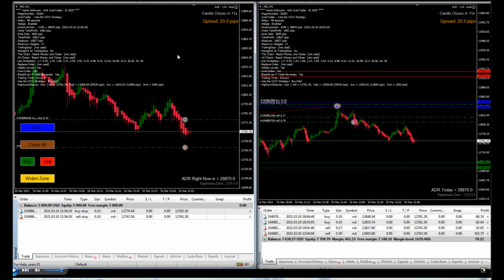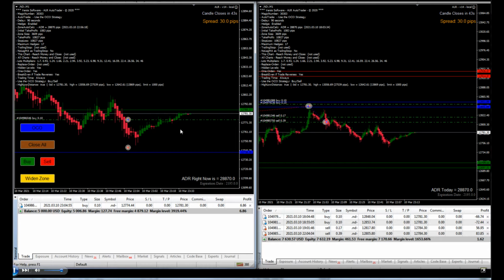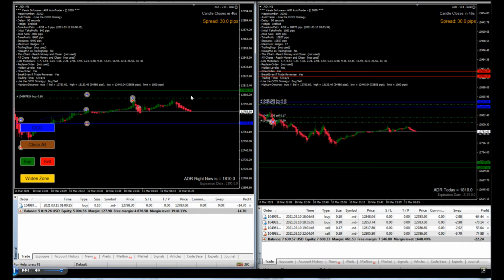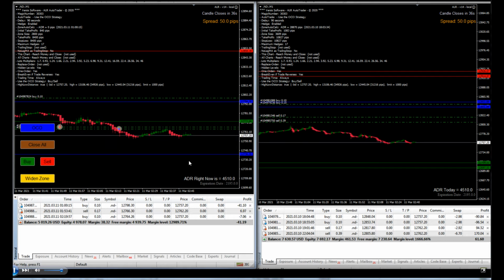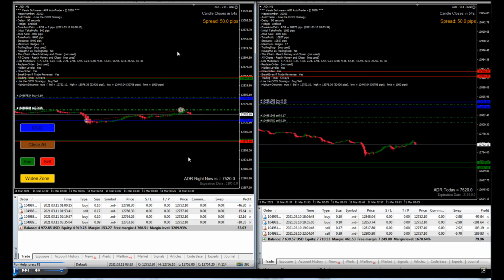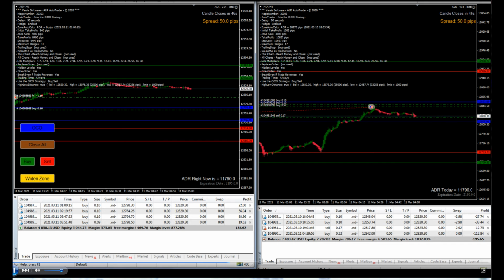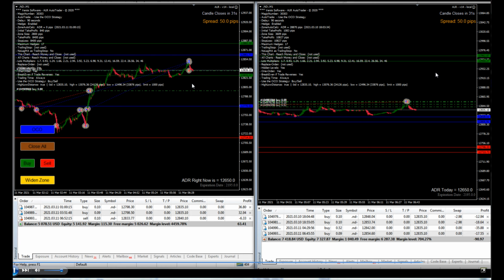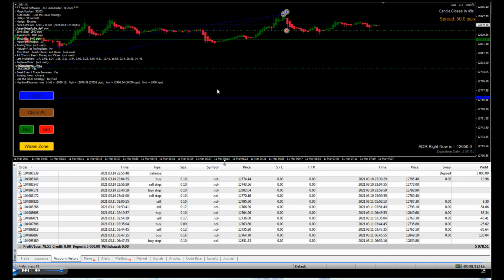How to use Versis AutoTrader v14 with 2021 ALR Technology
This video shows the software working and what it does.